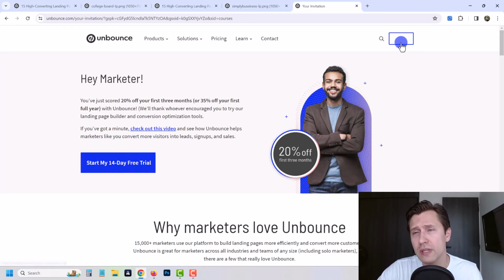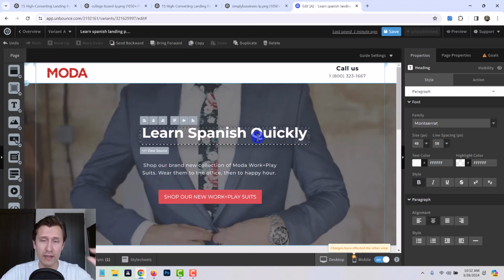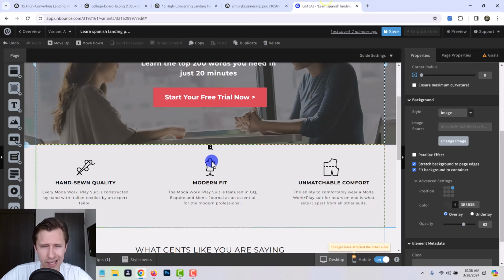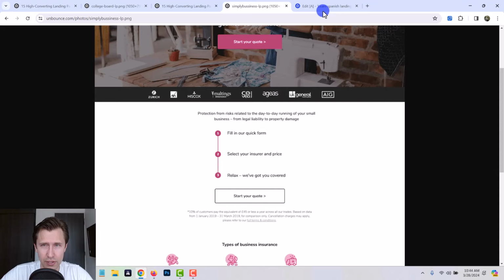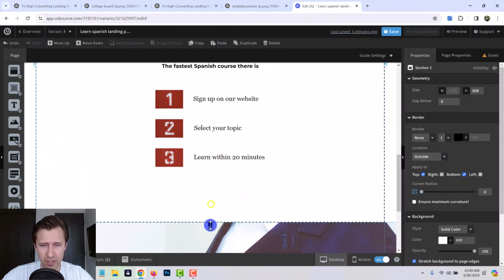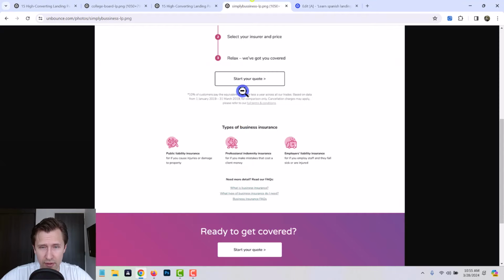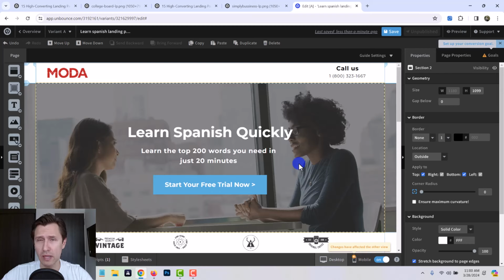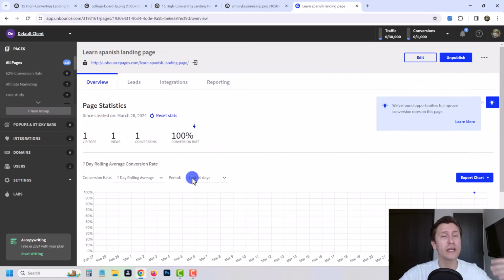Best Landing Page Builder Tutorial: 62.26% Conversion Rate (With Unbounce)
Do you want to create high-converting landing pages that drive results? Look no further than Unbounce! In this landing page tutorial, I walk you through how to make a landing page with Unbounce, step-by-step. I cover everything from choosing the right template to crafting compelling copy and adding a powerful call to action.

Whether you're a beginner or a seasoned marketer, this Unbounce landing page tutorial will help you master this top landing page builder. Learn how to use Unbounce's intuitive drag-and-drop interface, leverage its library of images, and design a landing page that converts. If you're searching for the best landing page builder, try Unbounce!

🎬 Timestamps:
0:00 - Intro to Best Landing Page Builder
0:36 - Analysis of Two High-Converting Landing Page Examples
1:16 - Signing up for Unbounce with a Discount
1:53 - Starting a Landing Page from Scratch and choosing a Template
3:25 - Customizing the Logo and Phone Number on the Landing Page
6:12 - Editing the Headline, Subheadline, and Call-to-Action Button
8:54 - Changing the Background Image to fit the Theme
11:15 - Adding a new section with logos and Customizing it
15:32 - Creating a Descriptive section and adding Step-by-Step Instructions
20:42 - Styling the Call-to-Action Button and Adding a Disclaimer
24:55 - Adding a "Need More Details" section with Hyperlinked FAQs.
30:12 - Landing Optimization for Mobile
33:36 - Publishing and Reviewing the Landing Page
34:59 -  Conclusion